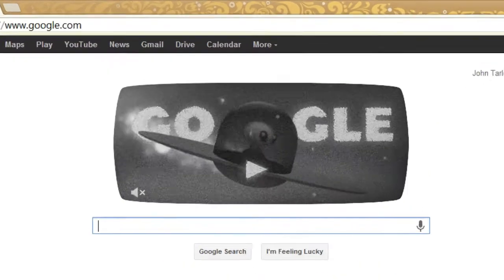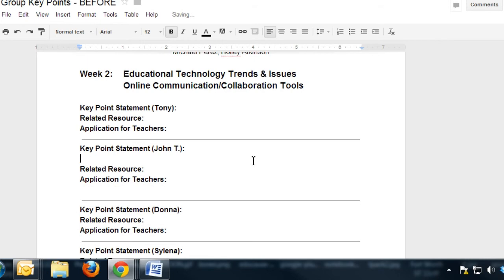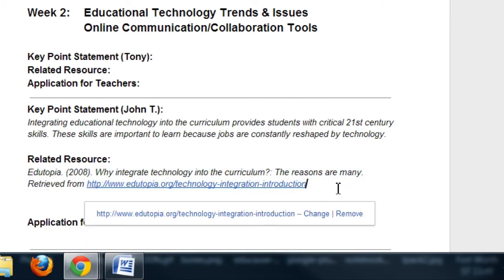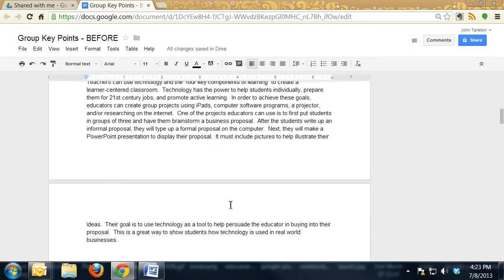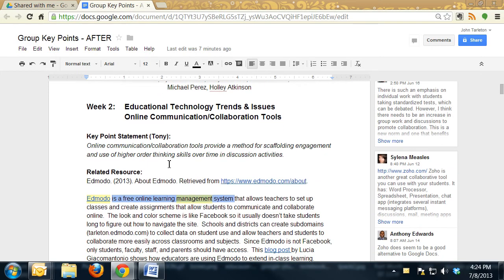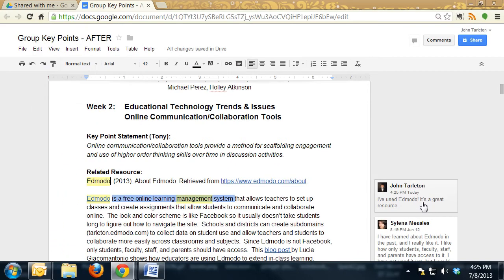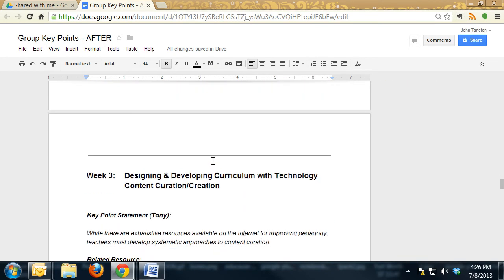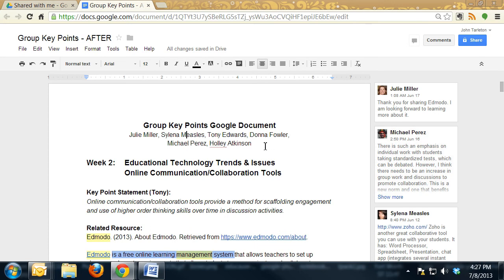EDTC_538_Contributing_Your_Key_Point